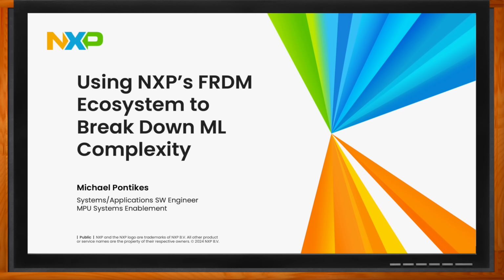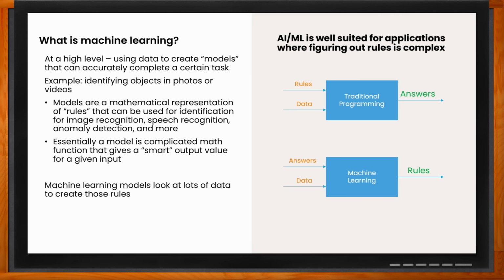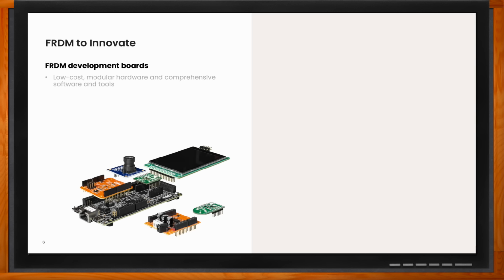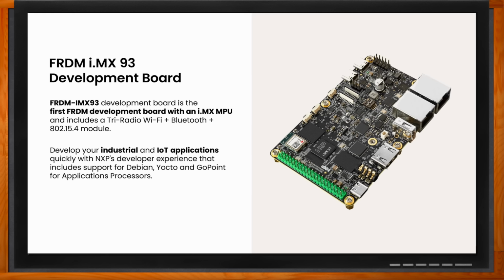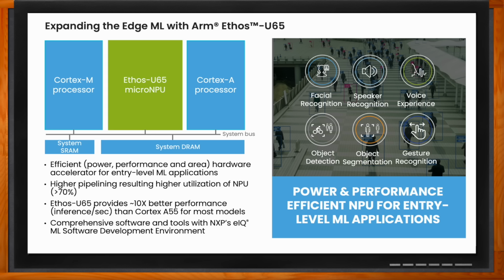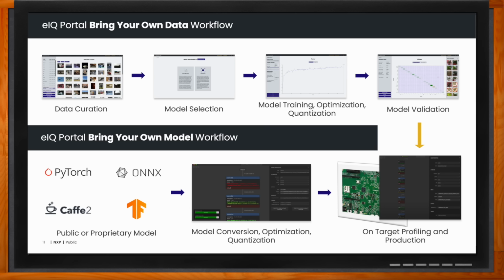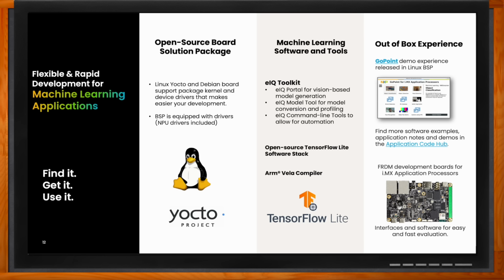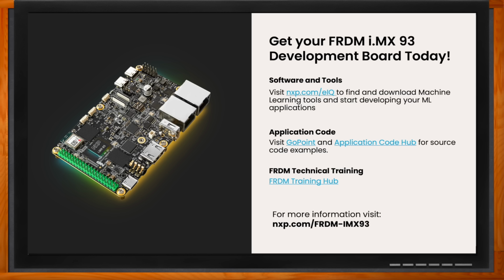Using NXP’s FRDM Ecosystem to Break Down ML Complexity -- NXP and Mouser Electronics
April 17, 2025 -- In this episode of Chalk Talk, Michael Pontikes from NXP and Amelia Dalton explore the details of the FRDM ecosystem from NXP. They explore the scalability component of this ecosystem, the details of the FRDM i.MX 93 Development Board and how the machine learning software and tools of this ecosystem will streamline and simplify your next machine learning enhanced design.